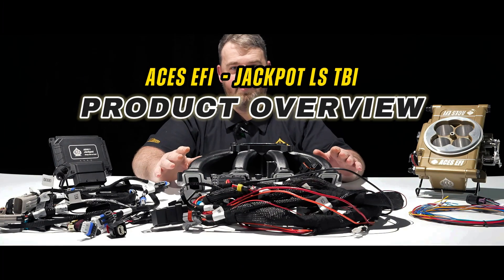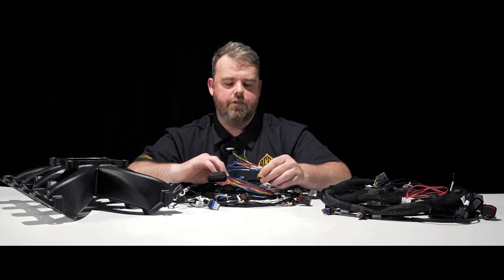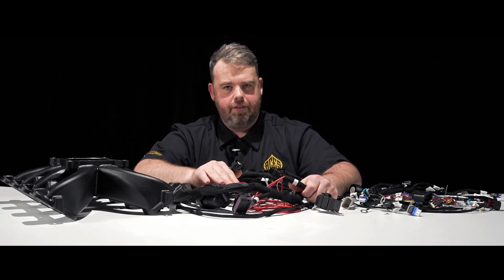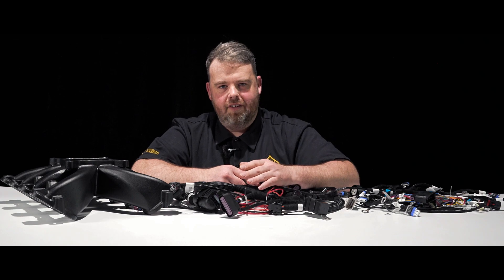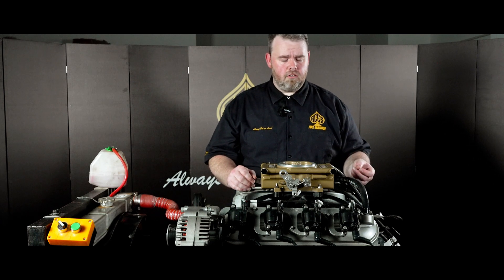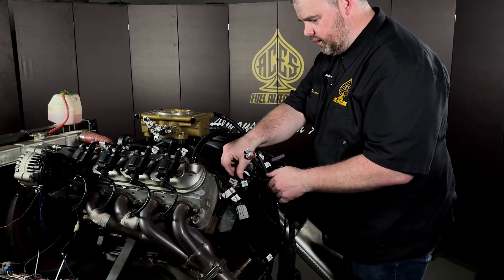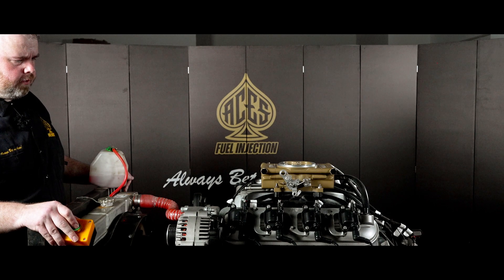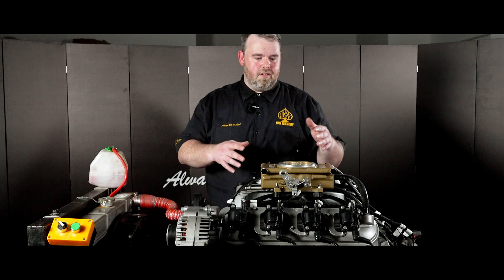Jackpot TBI (Behind the Product)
Welcome to our new Educational Series Behind the Product! This series is designed to give you insight into the Aces Fuel Injection product line, as well as get you the information you need about your favorite EFI systems.

0:00 Intro
0:58 Wiring Harness Explanation
5:32 On the Test Stand
7:50 Wire Hook-up
10:57 Fire-up